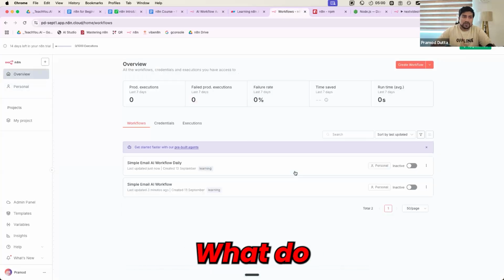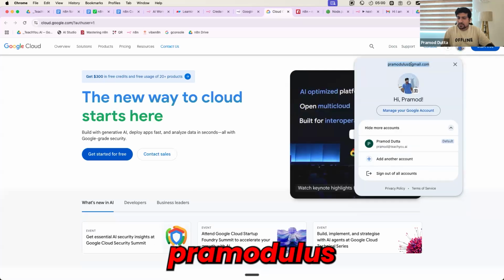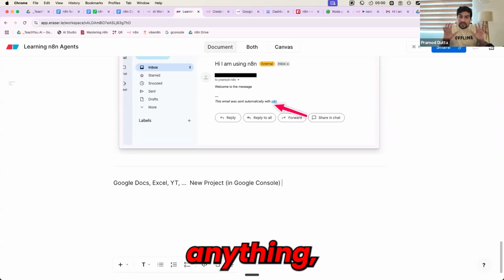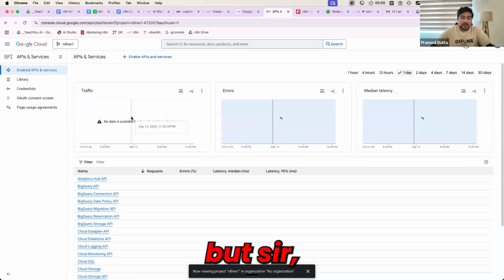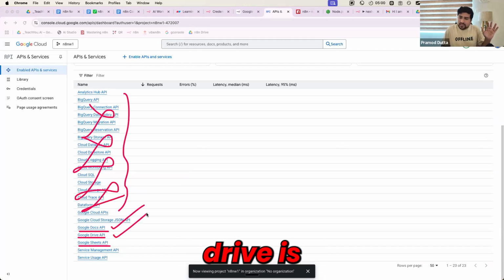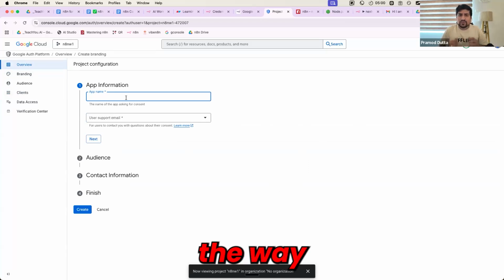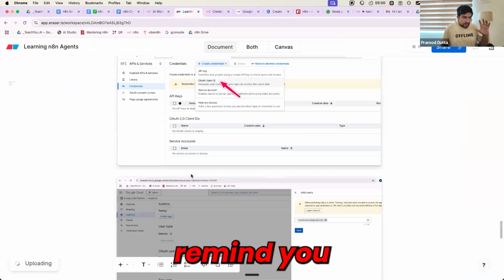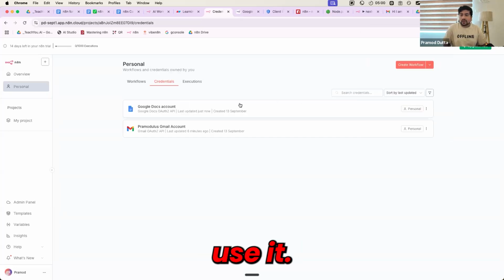Google Docs API Setup Step-by-Step | Client ID & Secret Using Google Cloud Console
In this video, you’ll learn how to access Google Docs using Google APIs by creating a Client ID and Client Secret in the Google Cloud Console.

We walk through the complete one-time setup process step by step:
- Creating a new Google Cloud Project
- Enabling Google Docs API, Google Drive API, and Google Sheets API
- Configuring OAuth consent screen
- Adding test users (important step many people miss)
- Creating OAuth Client ID & Client Secret
- Downloading credentials securely
- Verifying access and signing in

This tutorial is essential if you want to:
- Read & write Google Docs programmatically
- Access Google Drive files
- Work with Google Sheets API
- Use YouTube API or other Google services in the future

📌 Perfect for developers, testers, automation engineers, and beginners working with Google APIs.